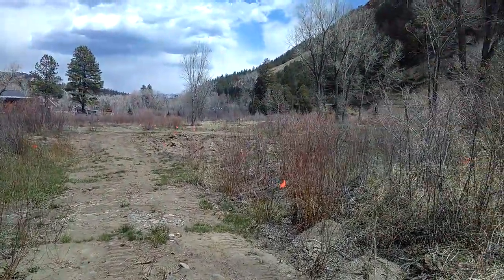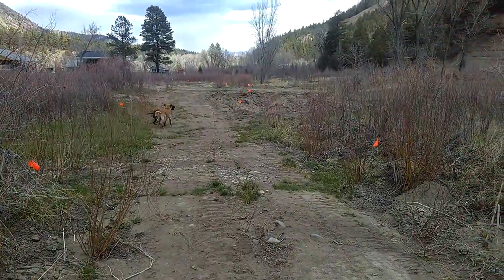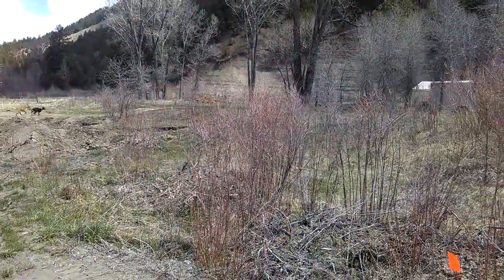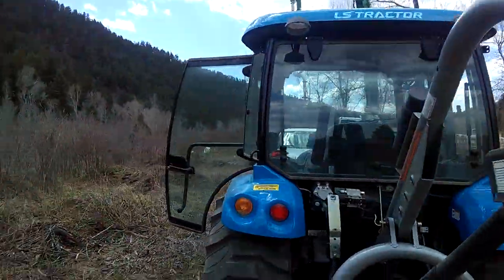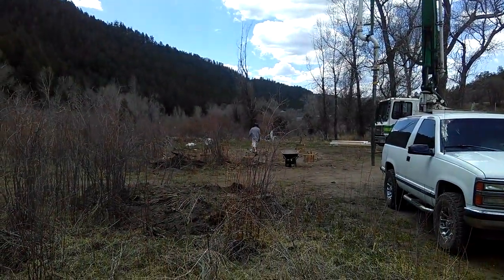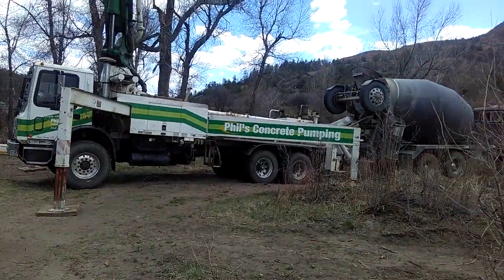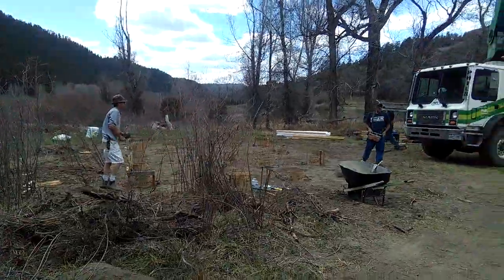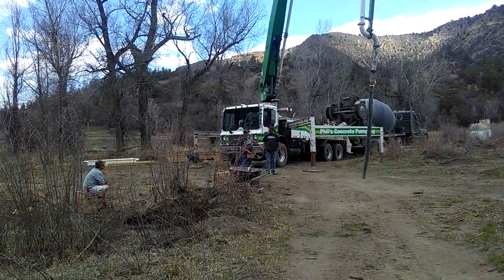Live Action Concrete Pumping - Now That's A BOOM! How can you help?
Concrete pump truck and foundations to pour. Part 2 - Check it out!

Bitcoin: 17NV3vtcQhRnsRnjckCcYkKVEUcnirKQ62